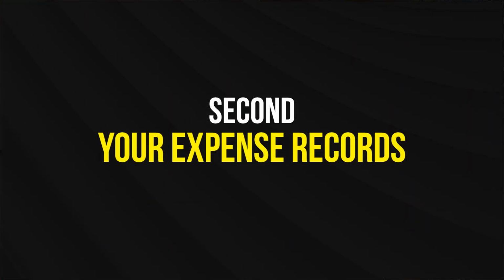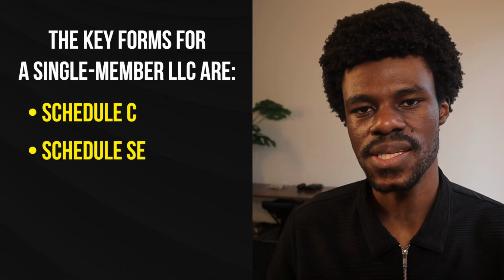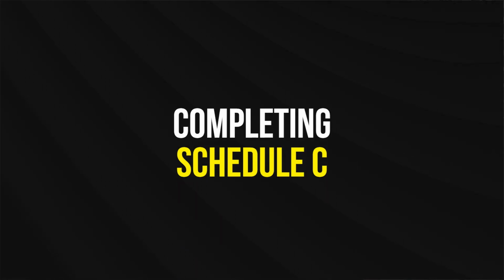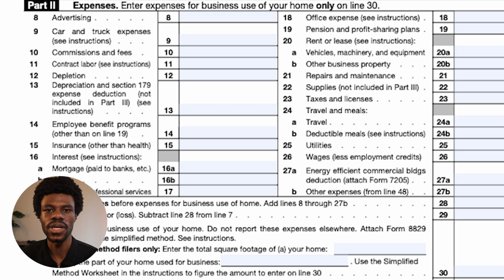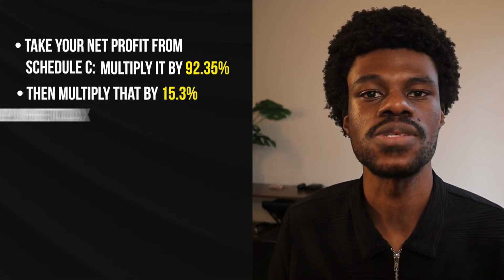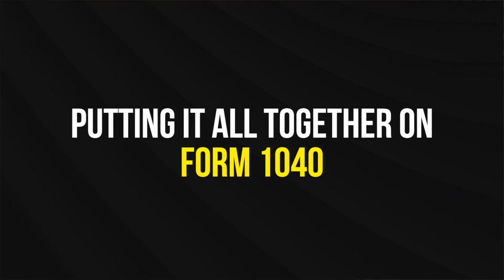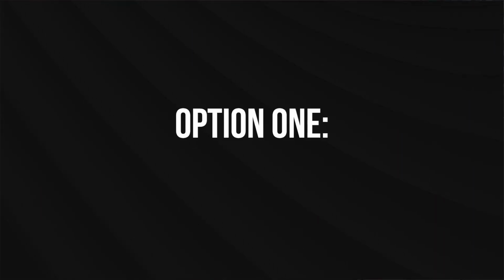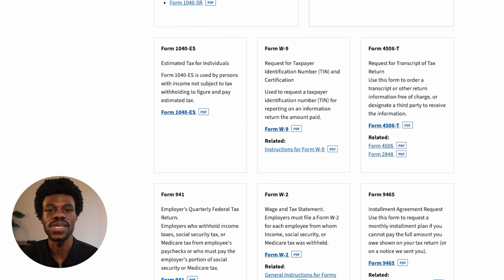How to File LLC Taxes (Step-by-Step for Beginners)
^ Get a $100 sign up bonus when you fund a new Relay account with at least $100.

In this video, I go over how to file your LLC taxes for 2026 in a clear, step by step way so you are not staring at a blank screen, second guessing every form, and worried you will miss something important that costs you money or triggers an IRS letter instead of a smooth approval. You will see exactly what documents you need, which forms apply to your LLC type, and how to move from raw income and expense records to a finished tax return that you can file with confidence as a first time LLC owner.

Our favorite business must-haves:
💳 Best business credit cards:

Be sure to watch this video until the end because I’ll walk through the full process from gathering your 2025 income and expense records, to filling out Schedule C and Schedule SE, to pulling everything together on Form 1040 so you can avoid common beginner mistakes that lead to overpaying or penalties. I will also explain due dates for single member and multi member LLCs, how estimated taxes work, and simple ways to organize your business finances so next year’s tax season feels cleaner and less stressful for you.

If you are searching for how to file LLC taxes in 2026, how Schedule C works for a single member LLC, LLC tax forms for beginners, self employment tax calculation, or step by step LLC tax filing tutorial with real examples, this video will walk you through it in plain language. You will learn how to report your business income, claim your deductions, understand self employment tax, and choose between tax software, a CPA, or filing by hand so you can pick what fits your situation and budget.

– Sen

Timeline:
0:00 - Introduction
0:25 - What You Need Before You Start
0:40 - First, All Of Your Income Records
1:19 - Second, Your Expense Records
2:02 - Third, Your Personal Information
2:24 - Know Which Forms You’re Filing
4:16 - Completing Schedule C
6:07 - Calculating Self-Employment Tax on Schedule SE
8:00 - Putting It All Together on Form 1040
9:21 - How to Actually Submit Your Return
9:26 - Option One: Tax Software
10:06 - Option Two: Hire A CPA Or Tax Professional
10:33 - Option Three: File By Hand
11:22 - Estimated Taxes, Don’t Make This Mistake Next Year
12:44 - Common Mistakes to Avoid
14:01 - Conclusion